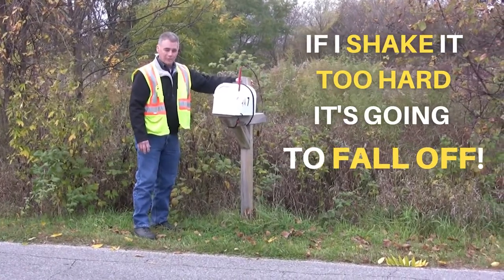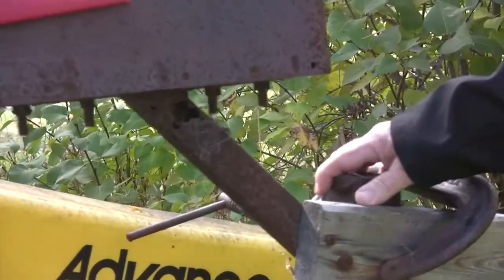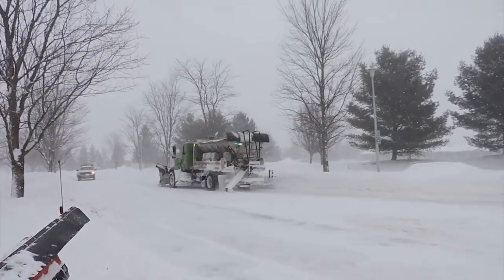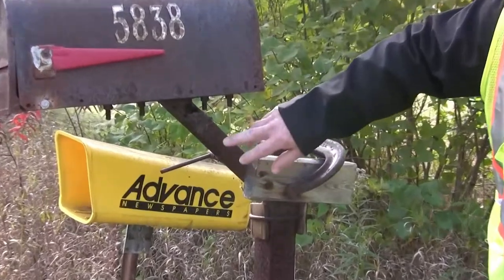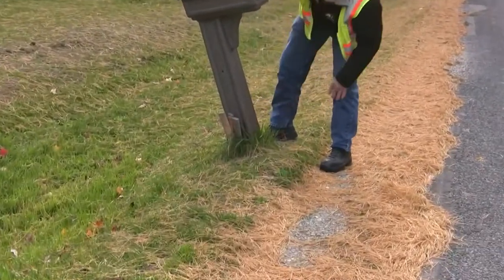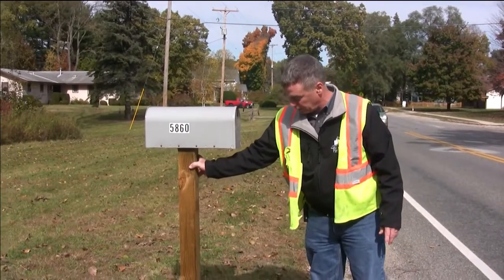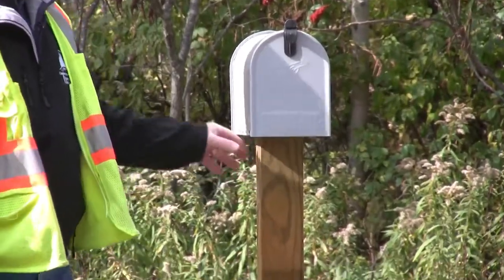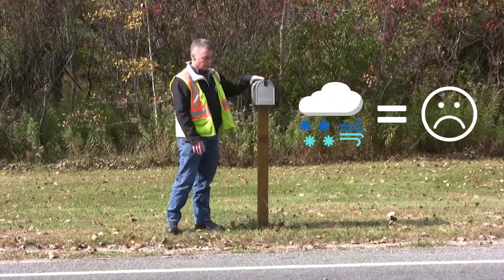Is Your Mailbox Winter-Ready? Shake It to Find Out!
Take advantage of the nice weather to prepare for the winter ahead! KCRC's Jerry Byrne once again urges residents to give your mailbox a good shake - if it wobbles, it's likely not strong enough to withstand the season ahead!